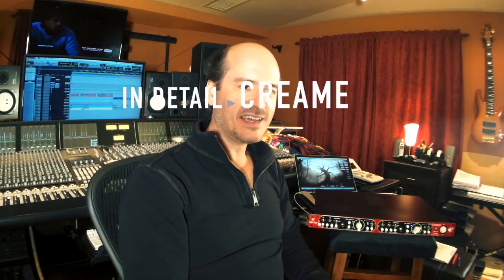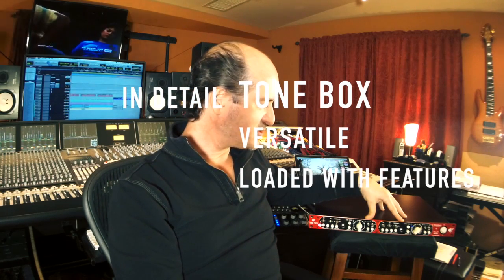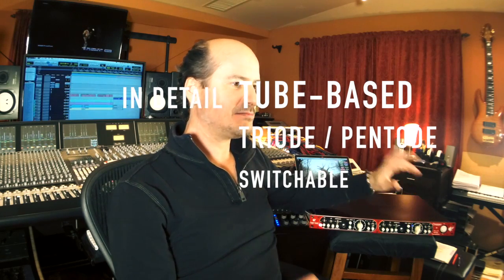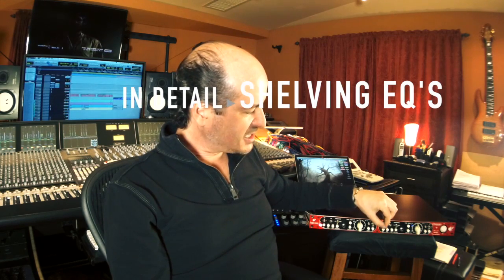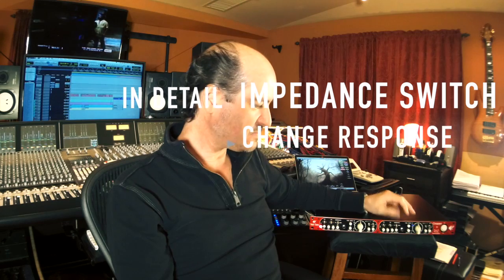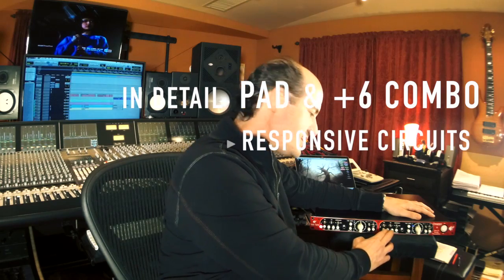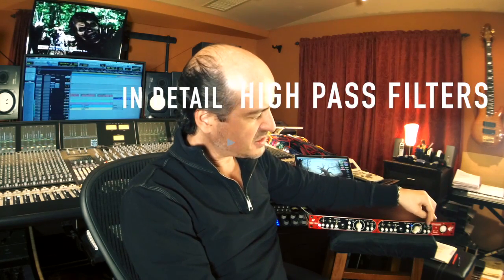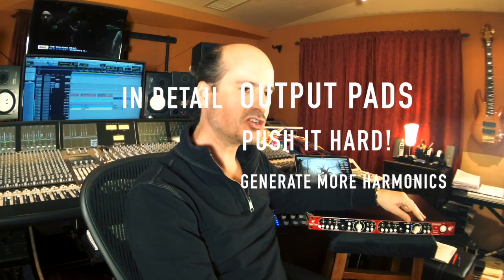Creamer Plus In Detail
Sonic Farm Creamer Plus Pentode preamp presented by Rafa Sardina, a 12 time Grammy winner engineer and producer based in Los Angeles, CA. (part 2)